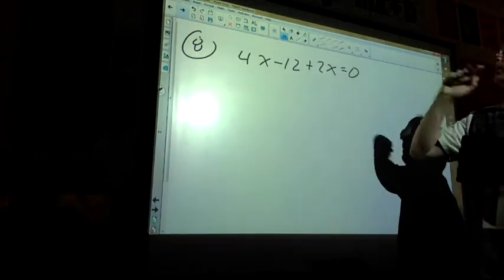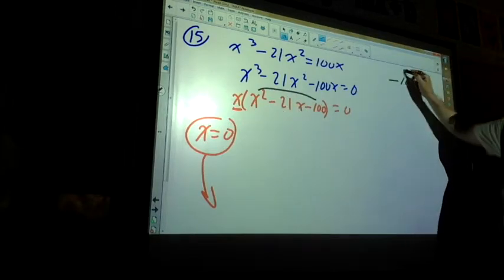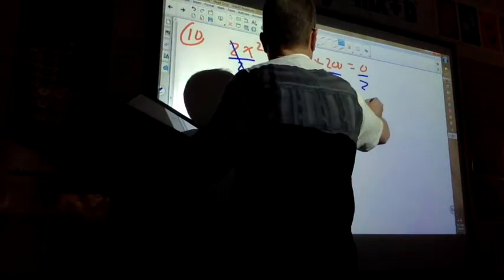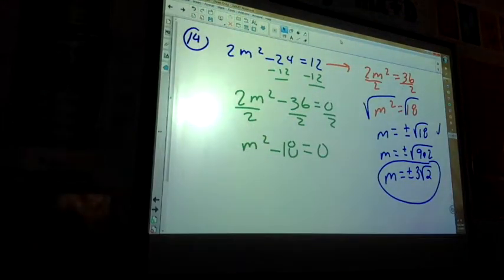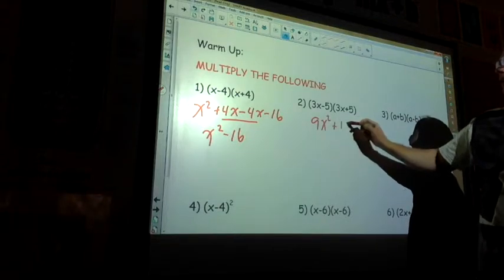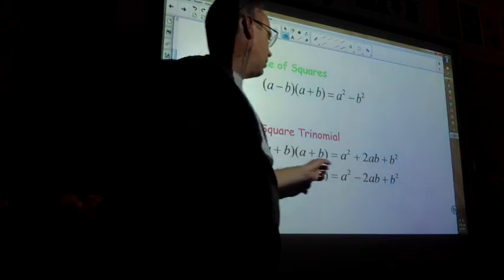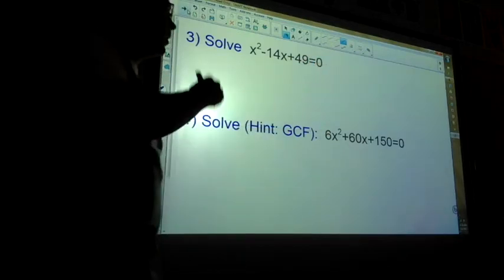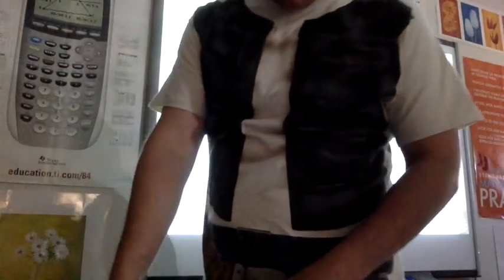CP Algebra 1, May 4 2017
Solving special cases